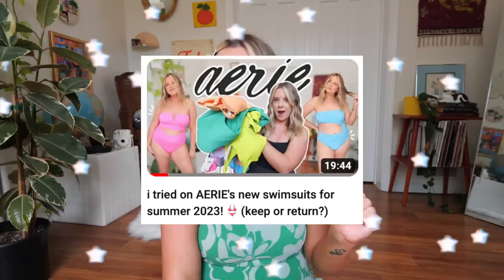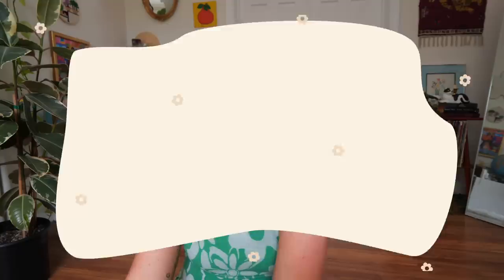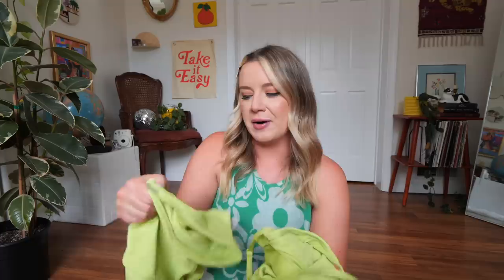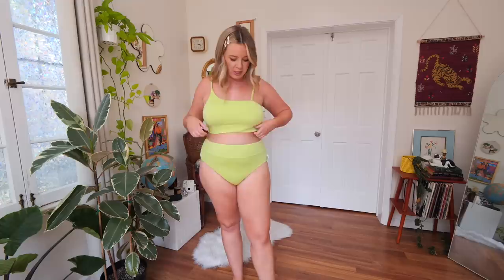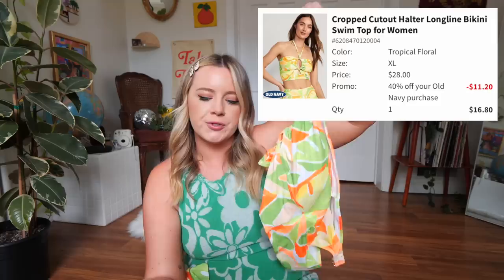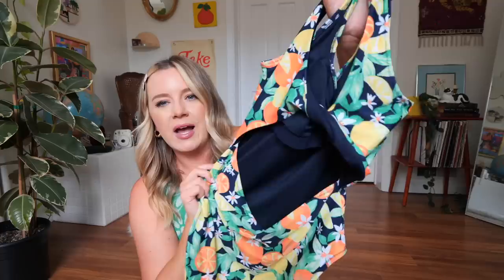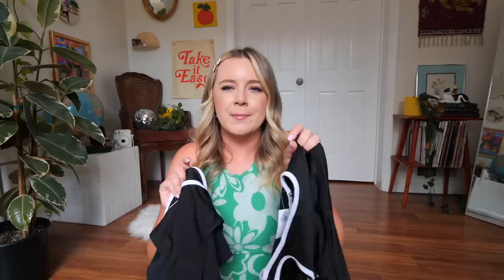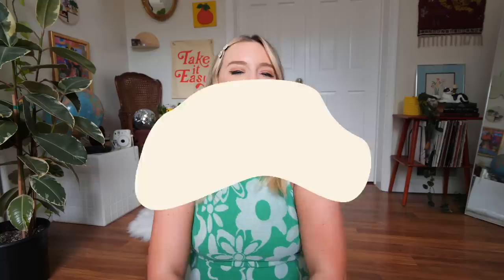trying on affordable & size inclusive bathing suits from OLD NAVY!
today we're trying on affordable & size inclusive bathing suits from OLD NAVY! as a midsize / plus size / size 16 person, sometimes i struggle finding swimwear and bathing suits that make me feel confident, comfortable, and covered but still cute and stylish. i decided to do a massive try on haul of old navy's swimwear in a size XL - and i won't spoil anything but WOW. hope you enjoy xoxoxo

LINKS:
green one shoulder bikini top
green high waisted bikini bottom
tropical halter longline bikini top
tropical high waisted bikini bottom
citrus one piece bathing suit
pink triangle bikini top
pink high waisted bikini bottom
green striped one shoulder bikini top
green striped high waisted bikini bottom
orange bandeau bikini top
orange high waisted bikini bottom
black sporty zip bikini top
black sporty high waisted bikini bottom